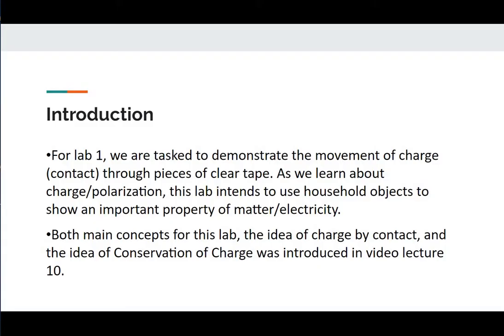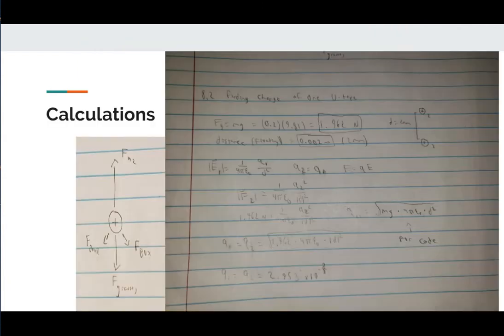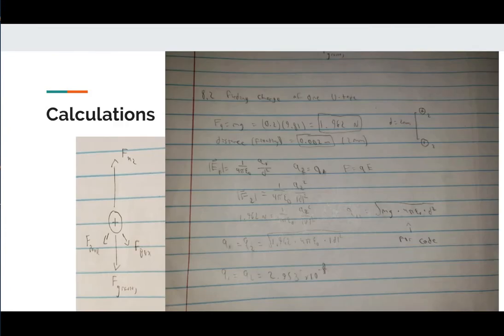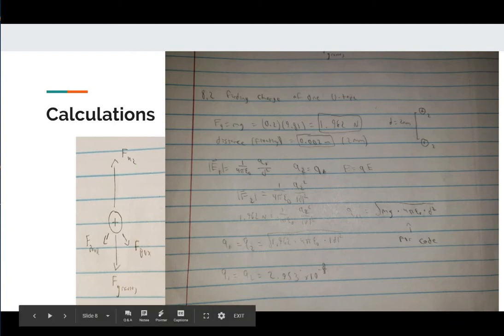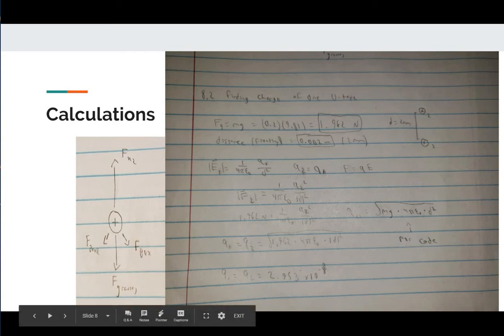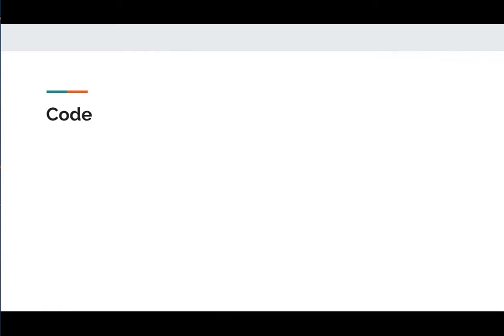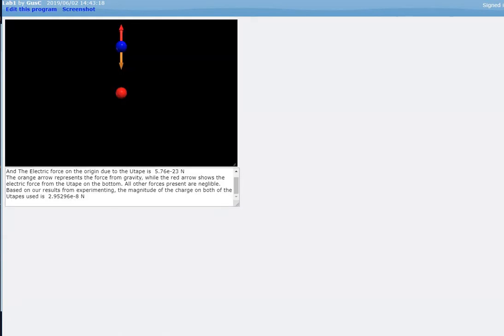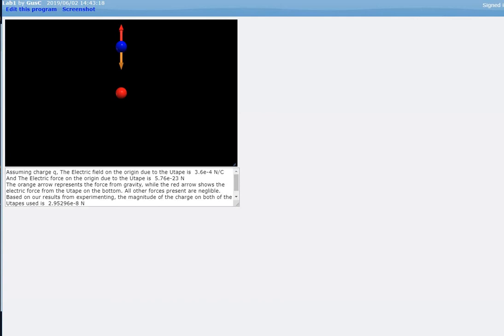Gus Campbell Lab 1 PHYS 2212 June 2